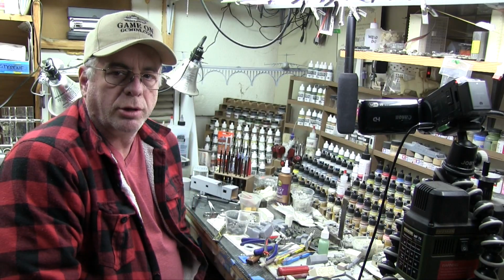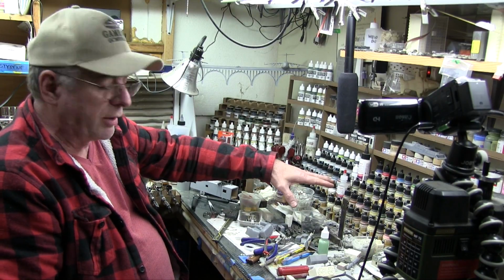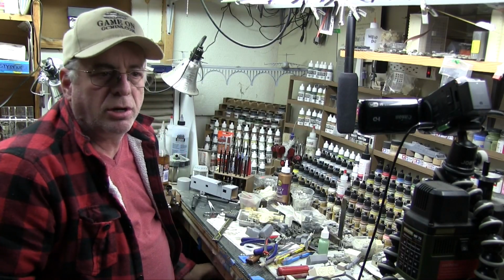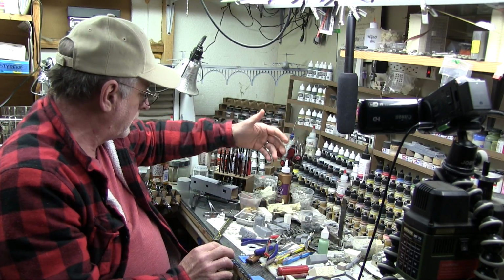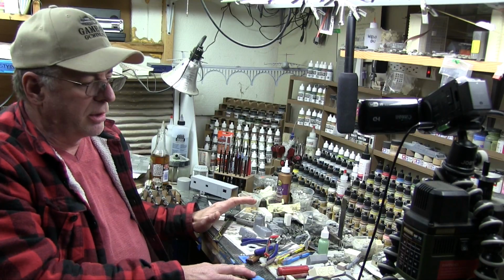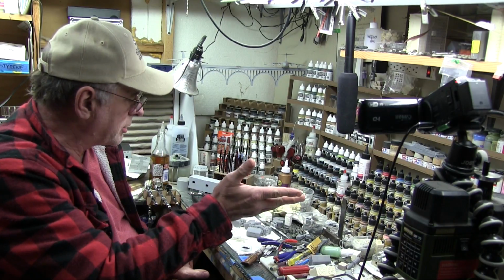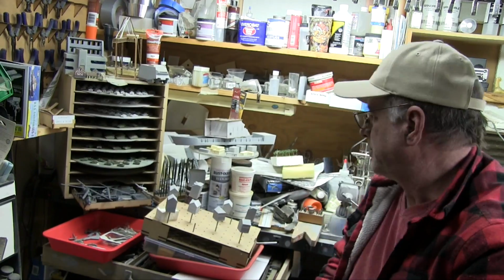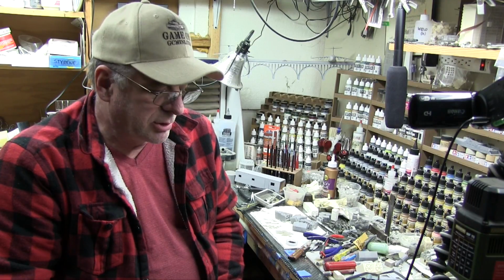In The Game Room - Episode 39 - Workbench Total Overhaul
I'm beginning my total re-design of my workbench. This should be a series of about 4 or 5 videos ... maybe more, we'll see how far I take this project.  Immediately I need to redo my paint racks and make a little more work space for myself and better organization of tools and project I'm working on.